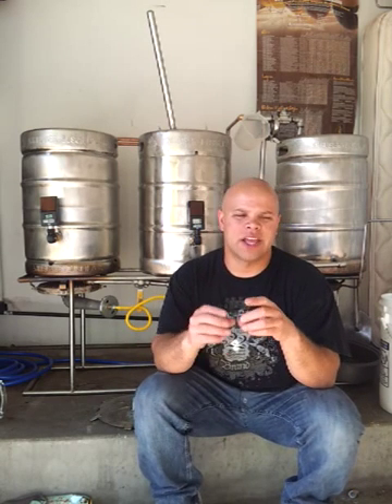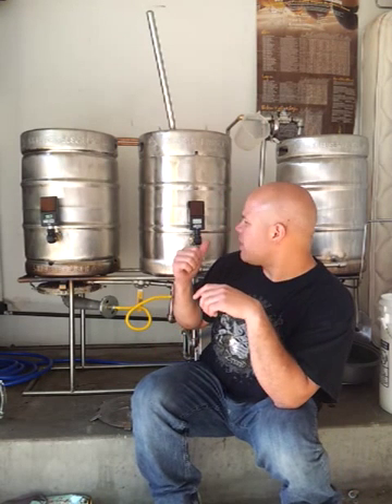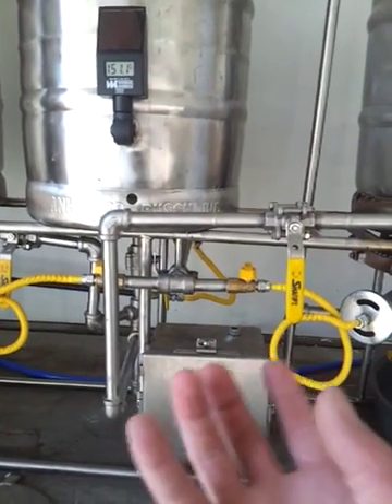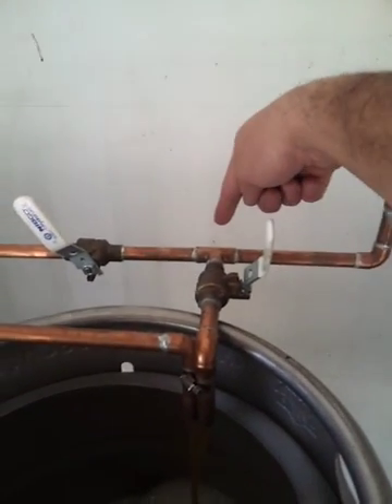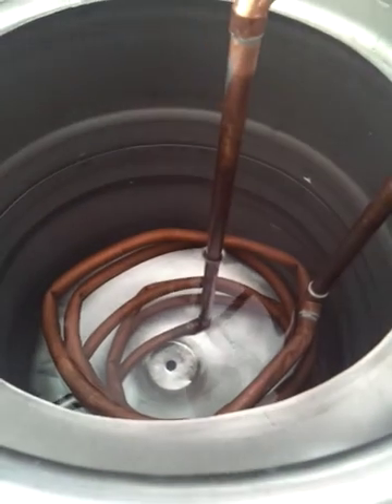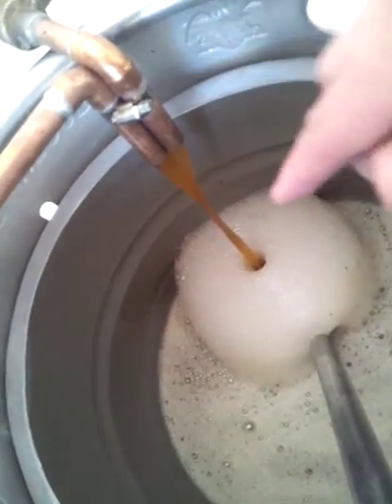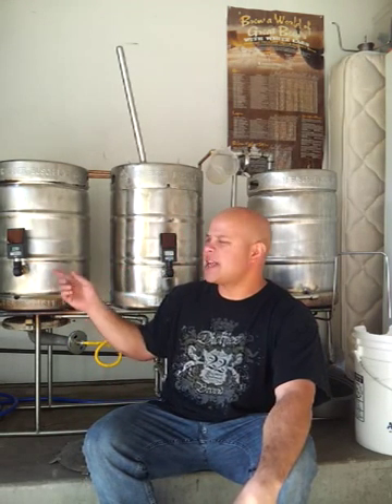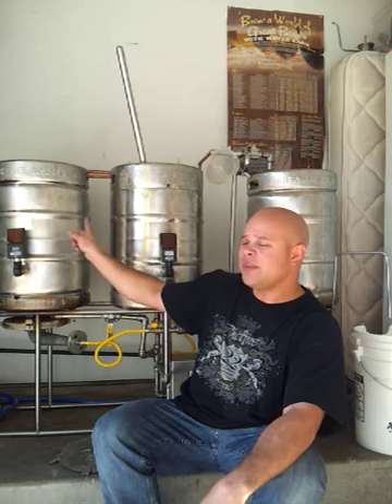HERMS system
Explain and demonstrate my newly installed HERMS system. Heat exchanged recirculated ma

sh system